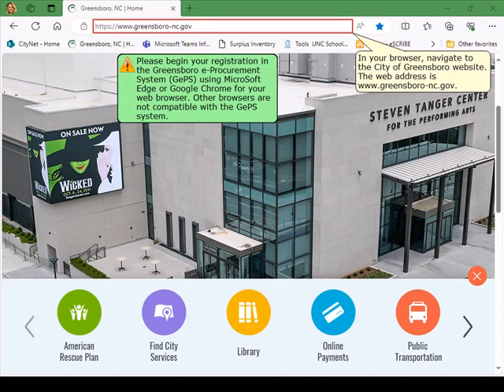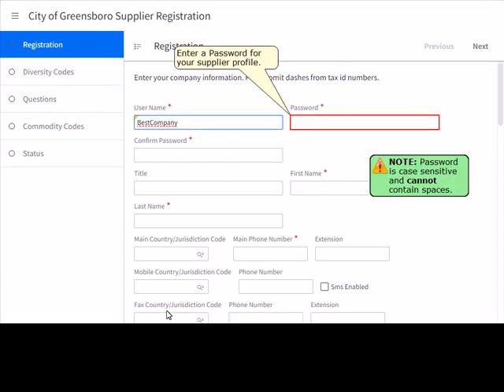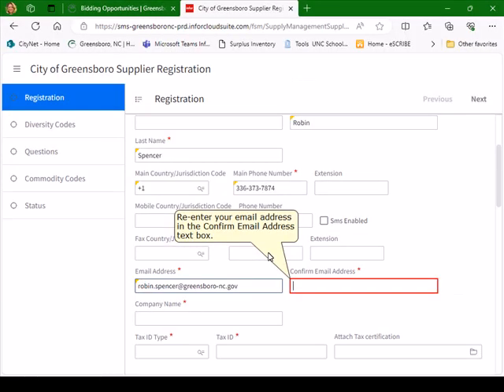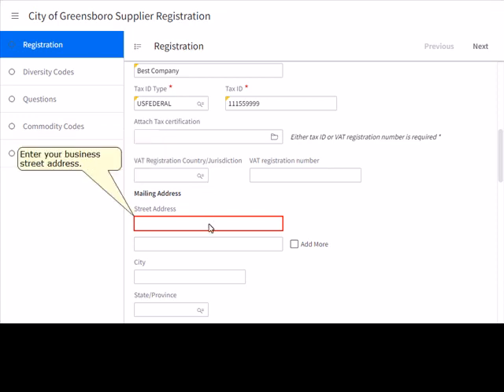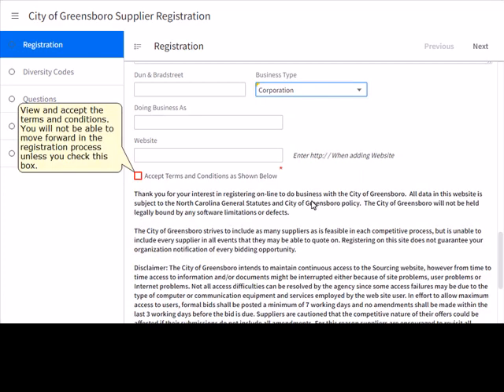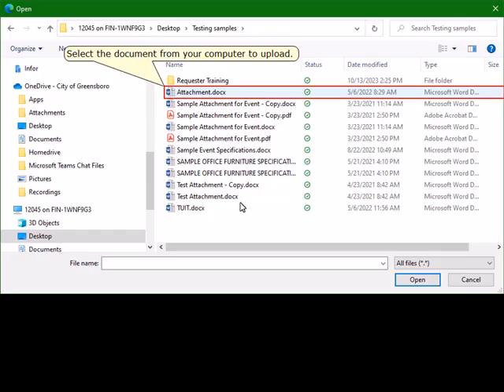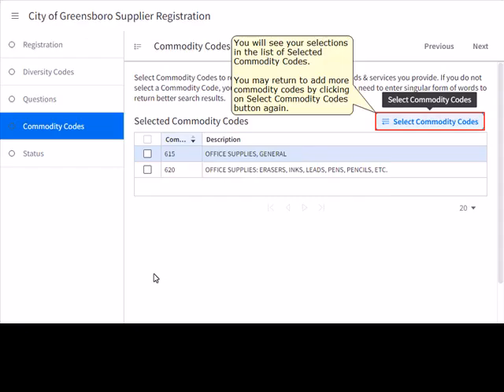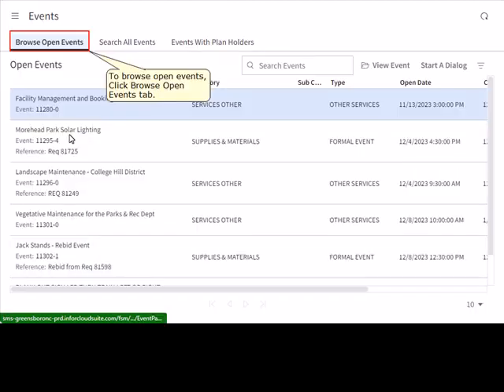How to Register as a Supplier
Instructional video to be used when registering as a new supplier in the City of Greensboro e-Procurement System (GePS) supplier portal.